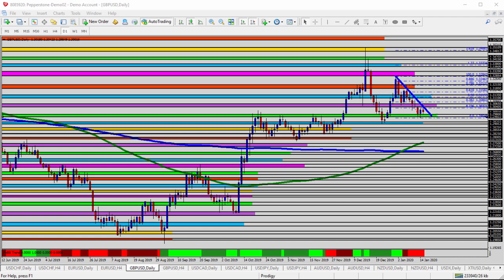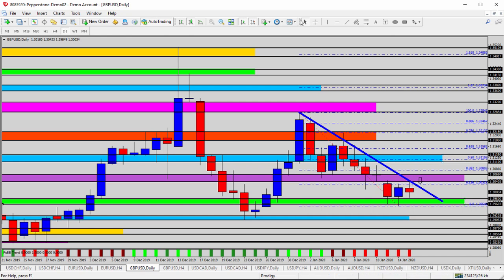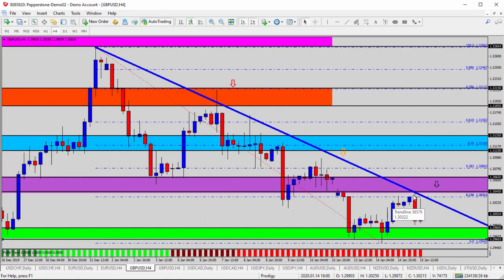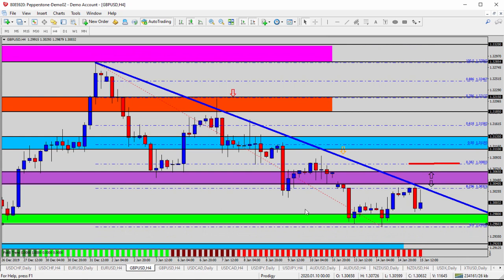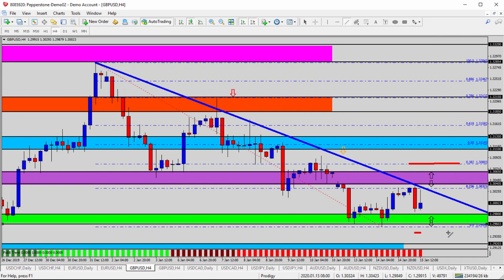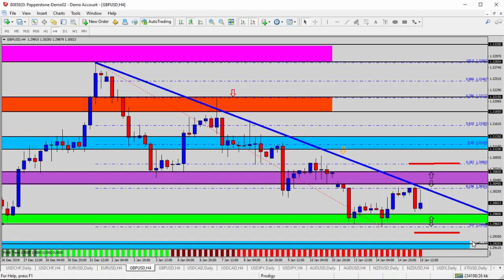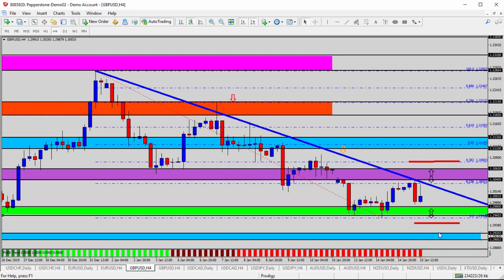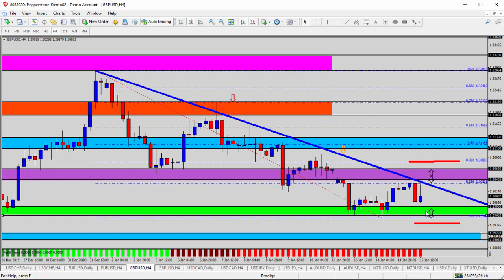Forex Update: Selling Rallies in the Short Term Down Trend